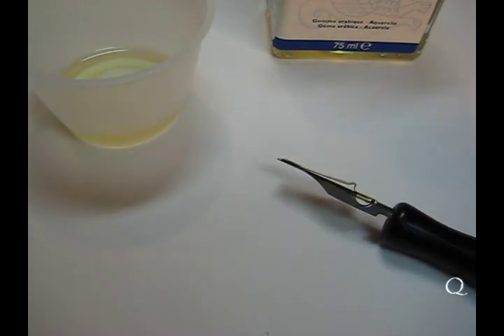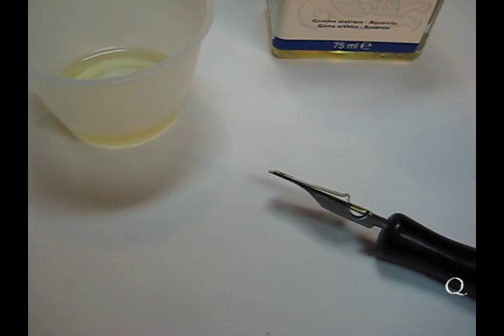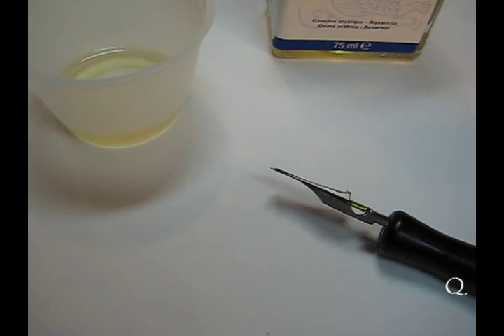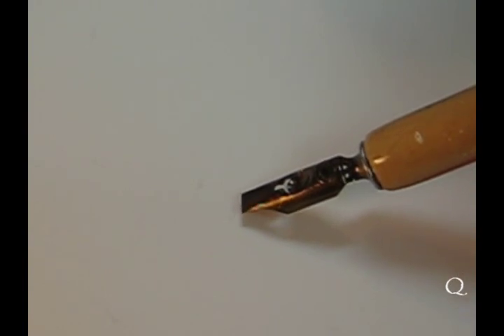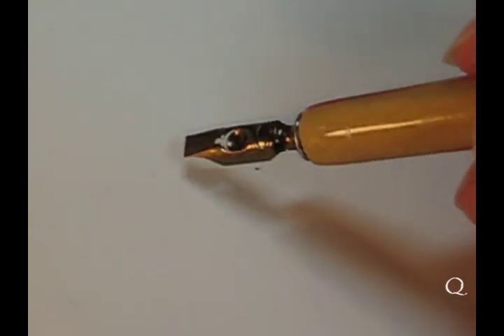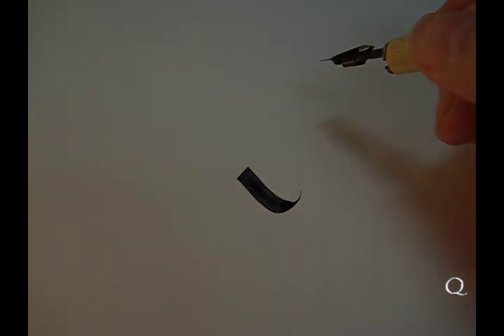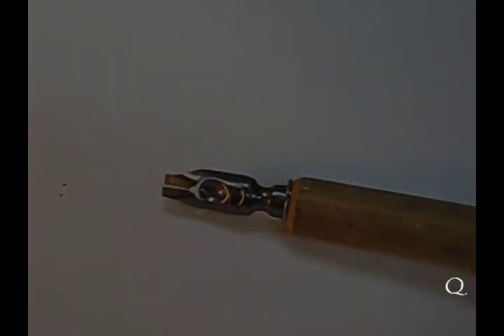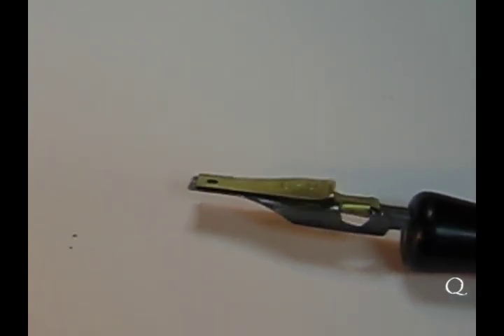Quietfire Design How Nibs Work Tutorial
Please watch in High Quality!
Welcome to the Quietfire Design Video Tutorials! This tutorial is an introduction to preparing new nibs for writing and how nibs work. Happy lettering!